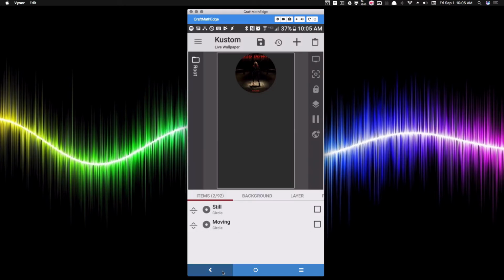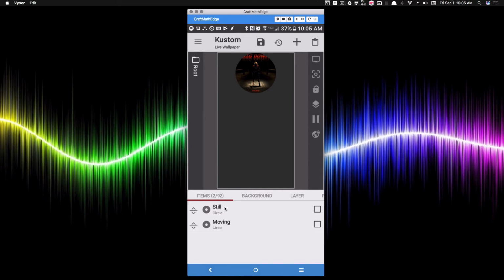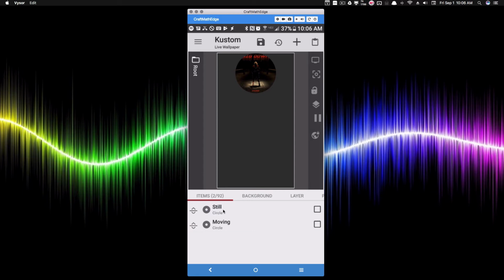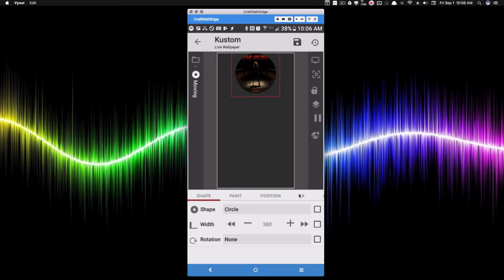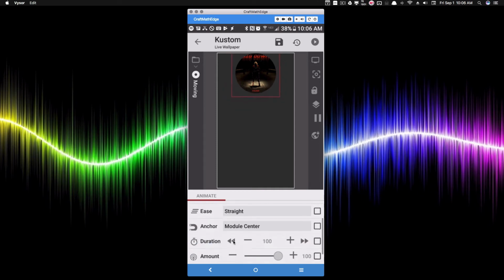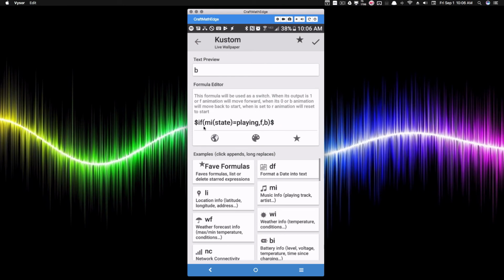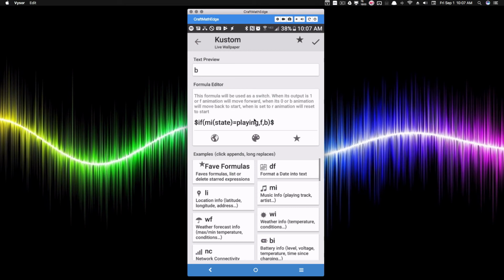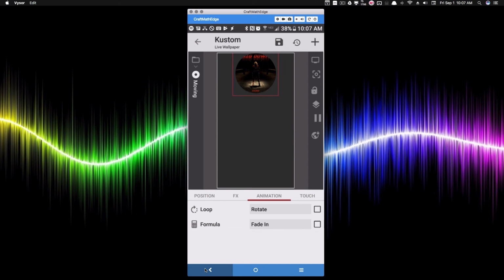KLWP Animation Tutorial - Spinning Album Cover Art